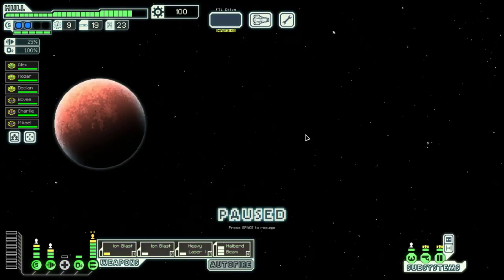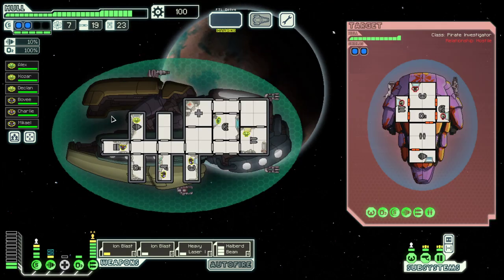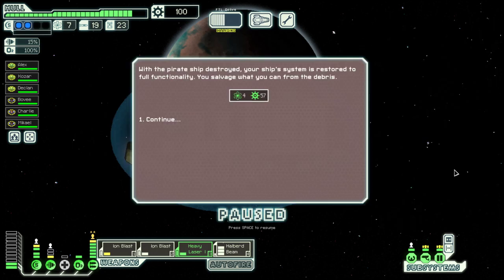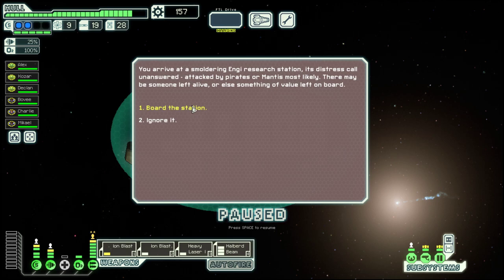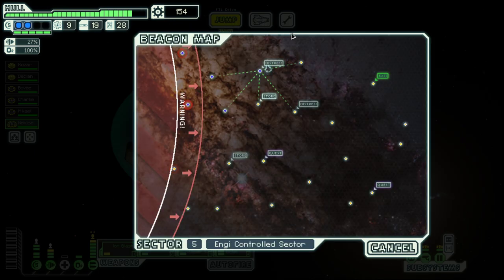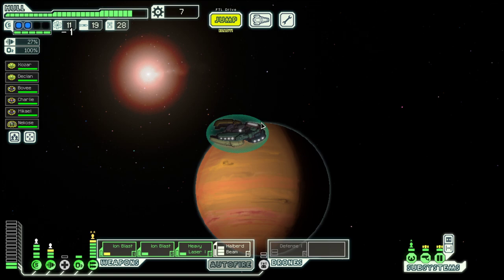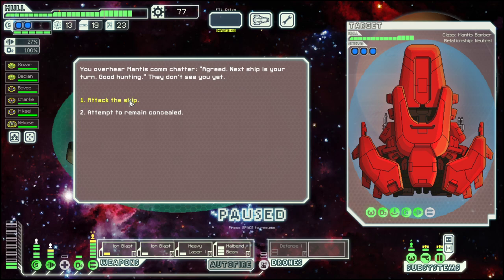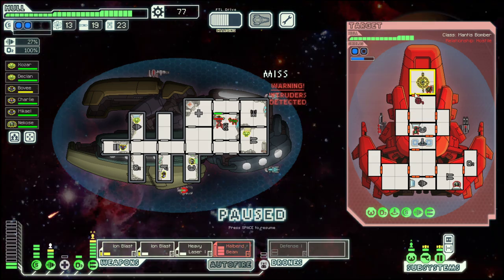FTL - S22E5: Zoltan Cruiser B - Getting my beloved Defense Drone